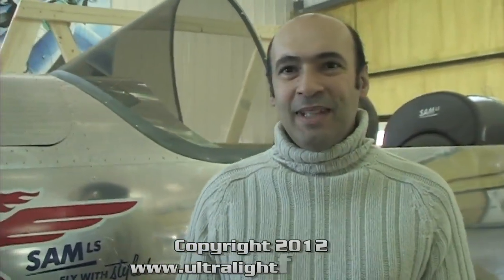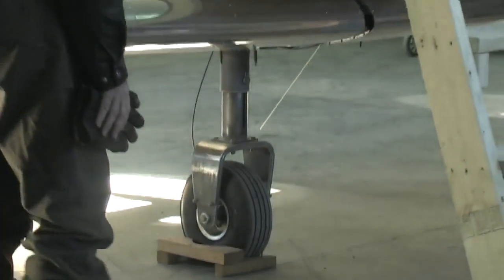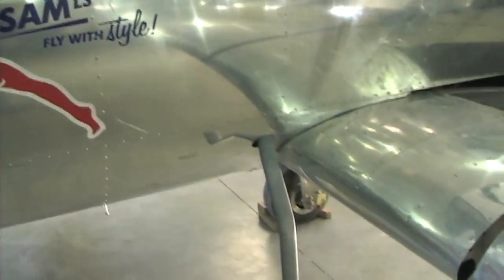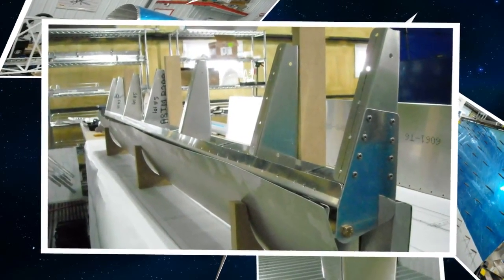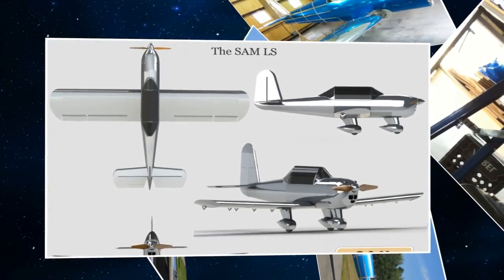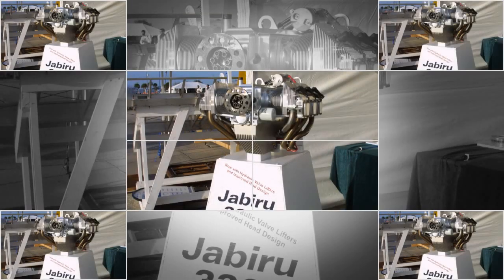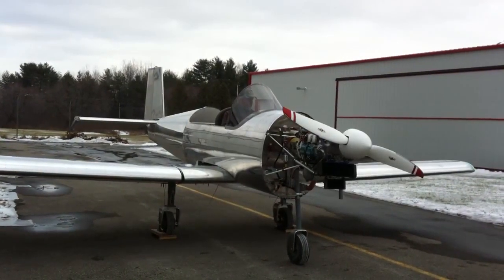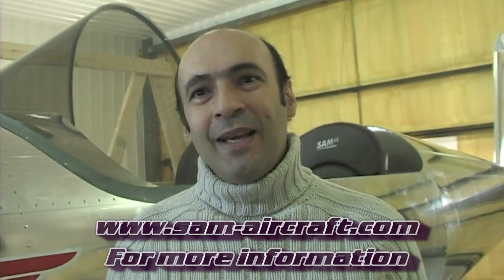SAM AIRCRAFT Open doors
Open doors / factory tour of Sam Aircraft, December 15, 2012